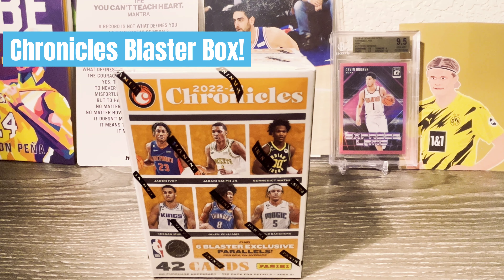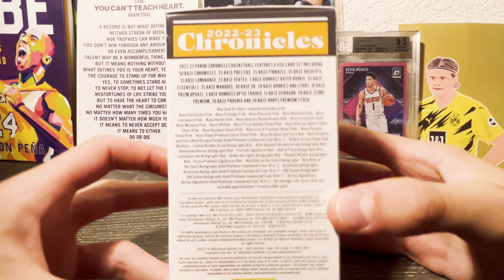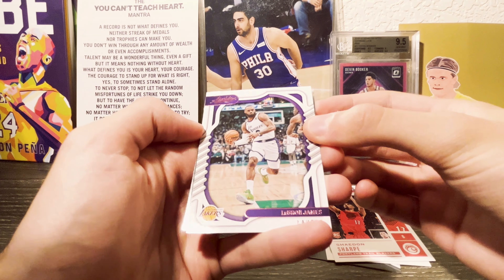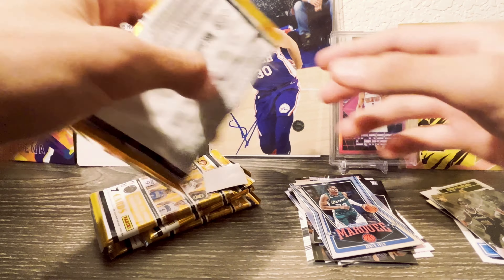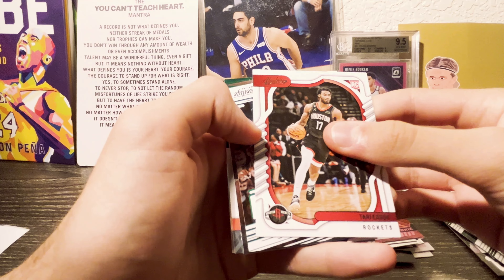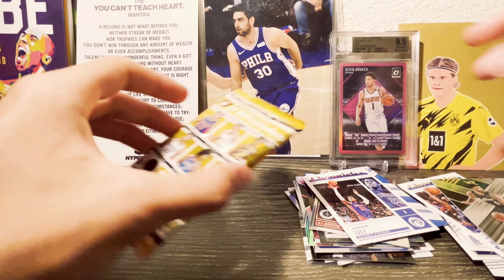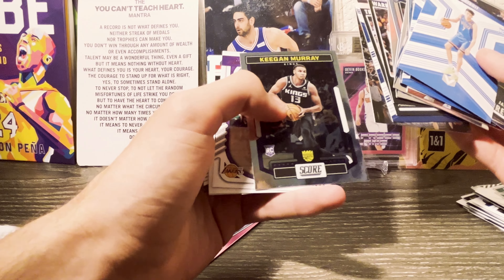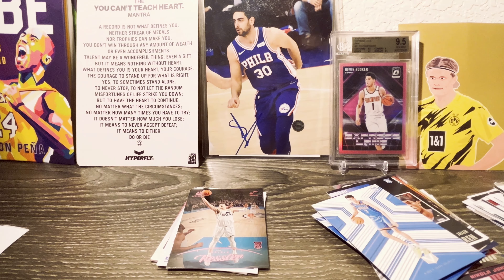2022/23 Panini Chronicles Basketball Blaster Box!!! BIG ROOKIES!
Today I opened a 2022/23 Panini Chronicles Basketball Blaster Box and pulled some nice cards!